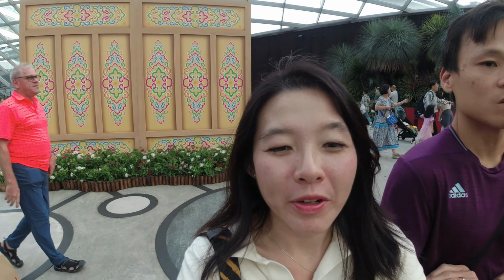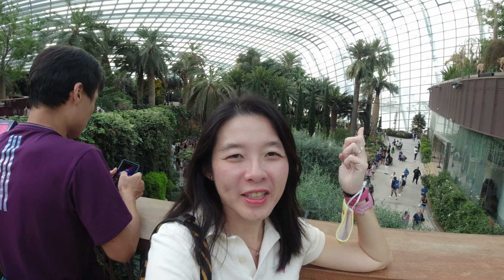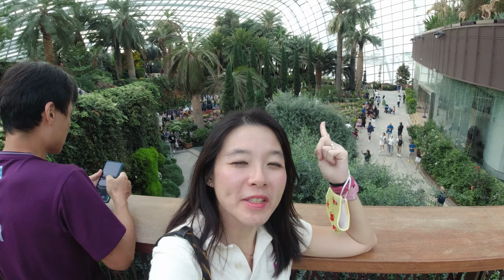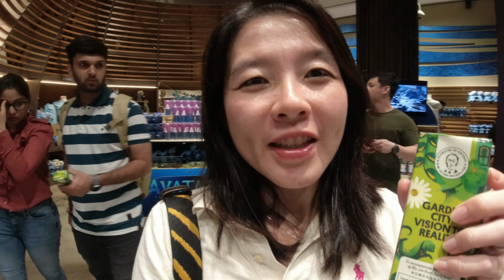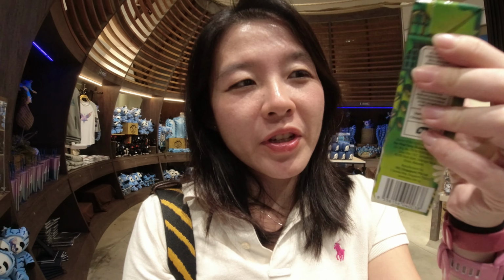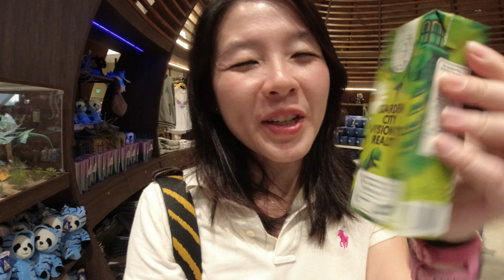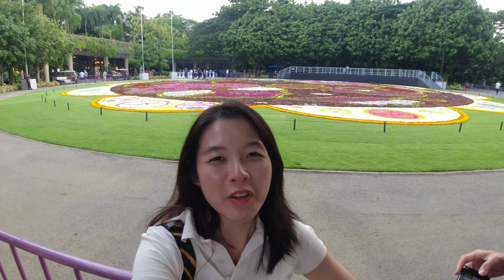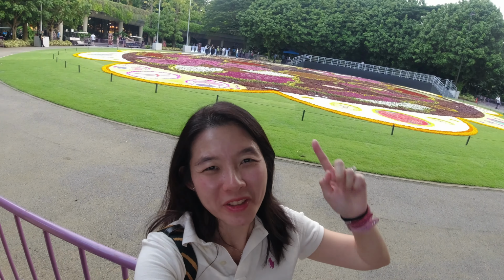Mid-autumn at Gardens by the Bay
In this video, went to check out the Mid autumn decorations at Gardens by the Bay so enjoy!

Music credit
♪ Chocolate (Prod. by Lukrembo)